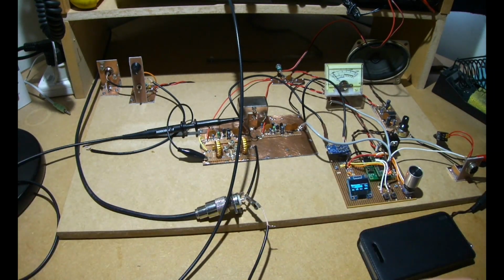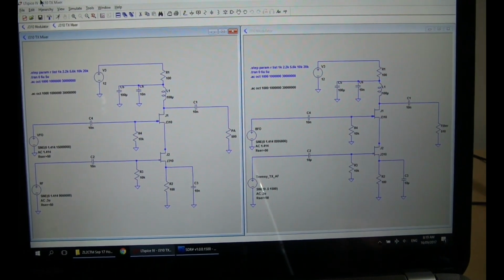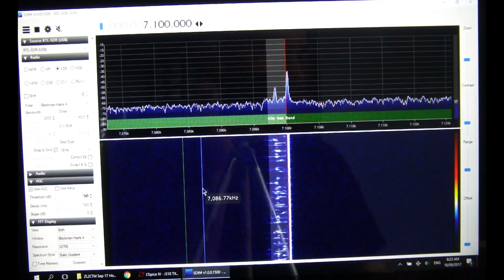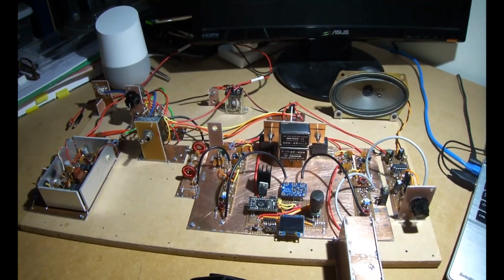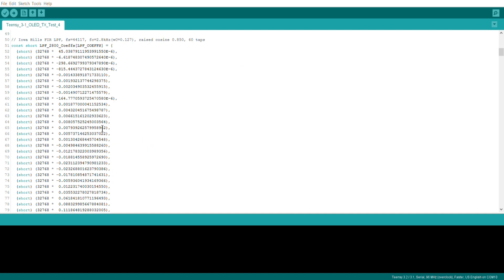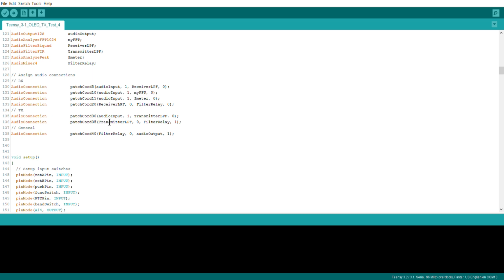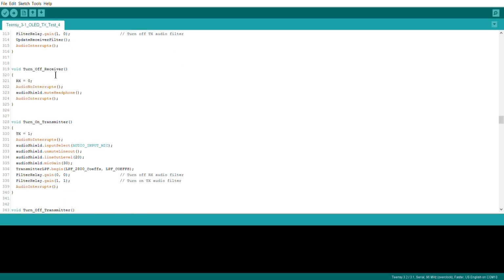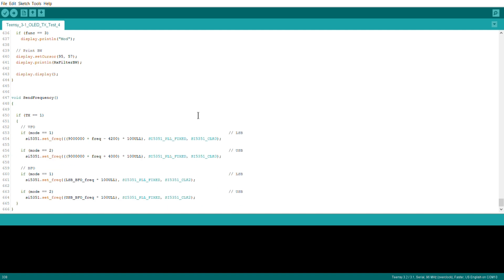Simple Homebrew SSB/CW Transceiver Part 6 - Transmit Experiments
Video showing LSB and USB transmit using J310 based mixers.
As shown, the modulation mixer is not double balanced, hence the carrier is present in the output.
Plan is to merge aspects of this project with a previous build.